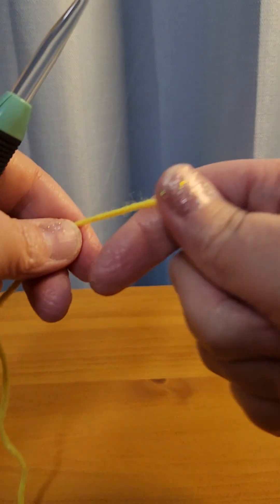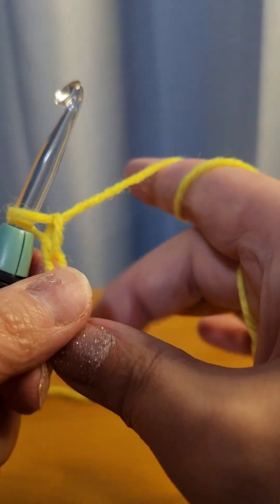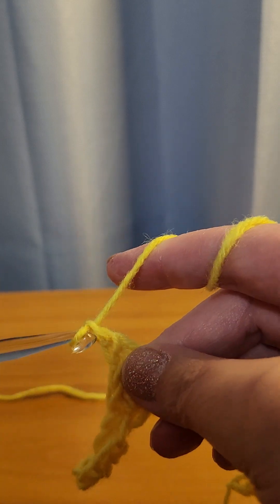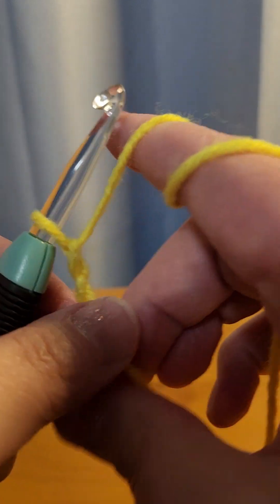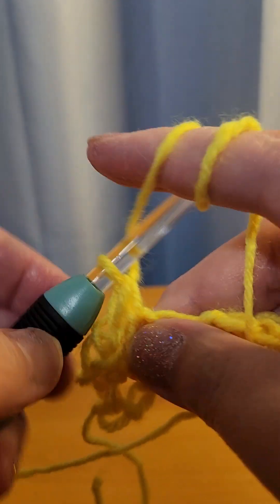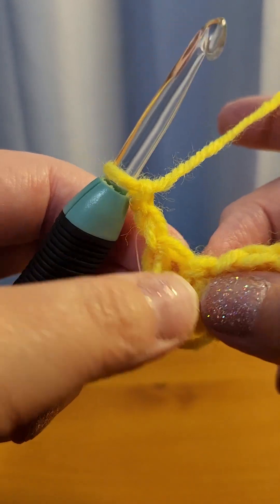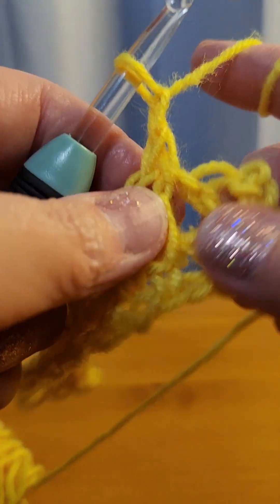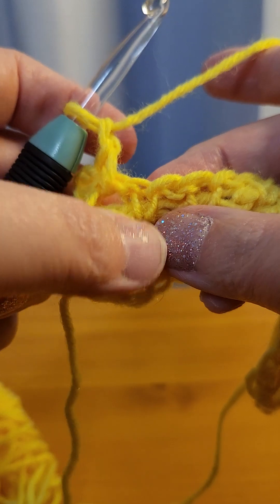MOSS STITCH LEFT HANDED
In this video I will show you how to do the moss stitch left handed. I think this is a pretty stitch and I hope you enjoy the video please feel free to follow and like and leave a comment as I do answer all my comments.
sorry that I am looking sick in this video as I have food poisoning right now.. I am hoping to have a more fun video for you next week.
as always thank you, Jenny.